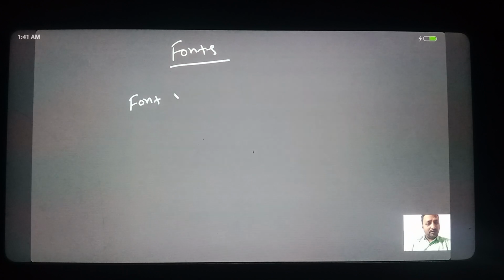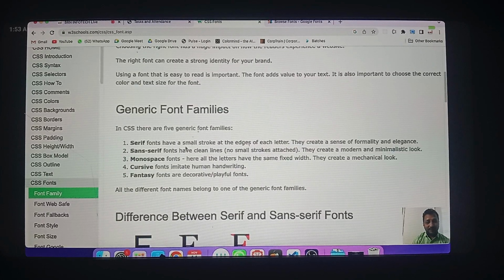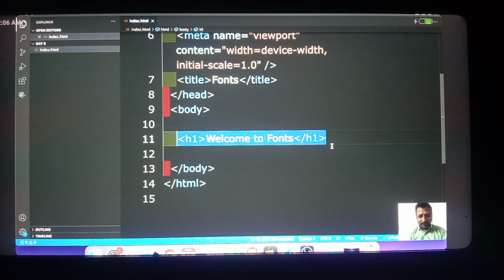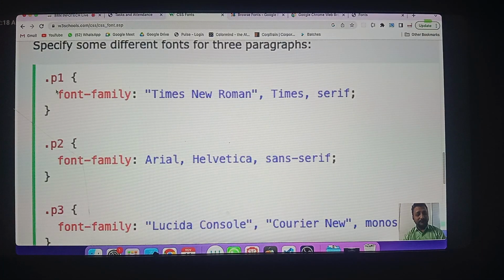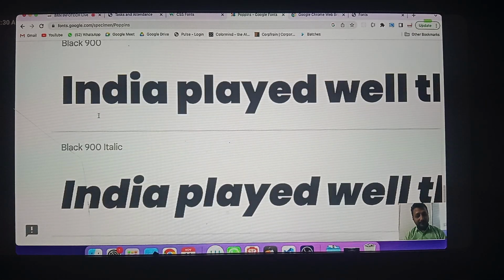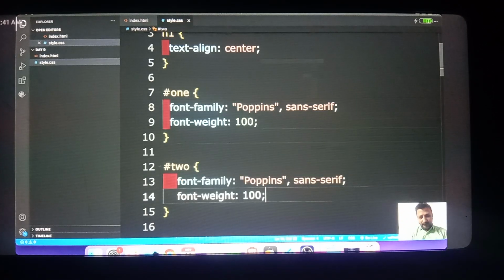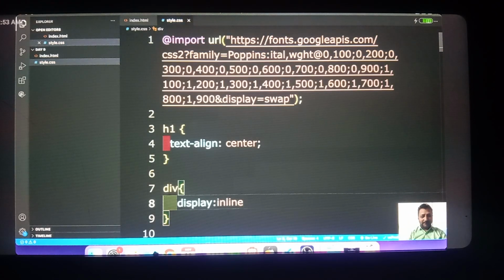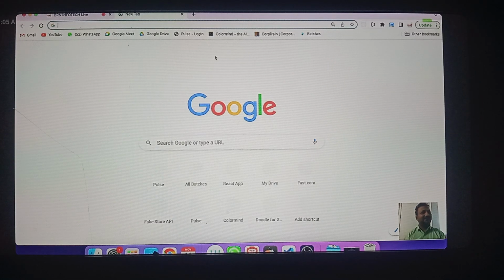Class(2) Subject:-Font 1